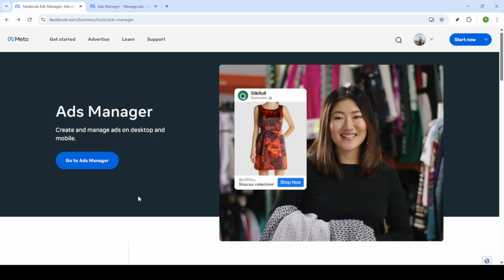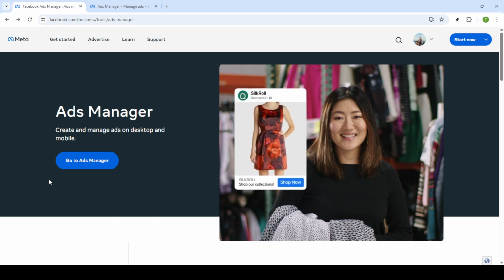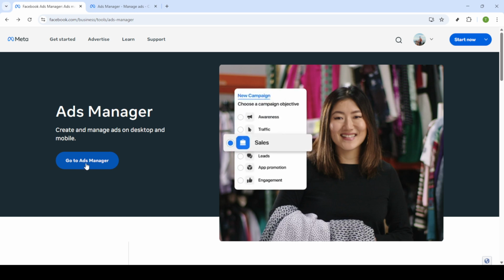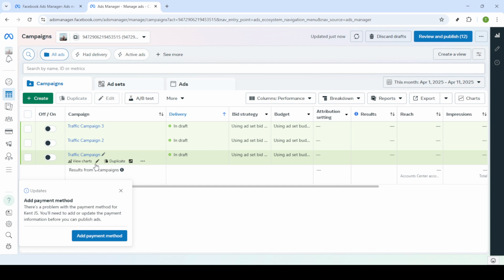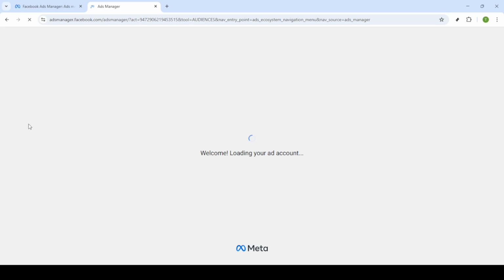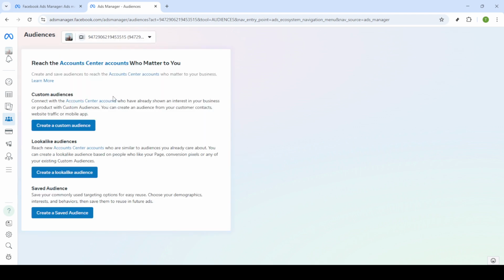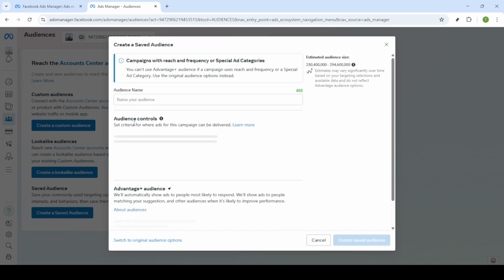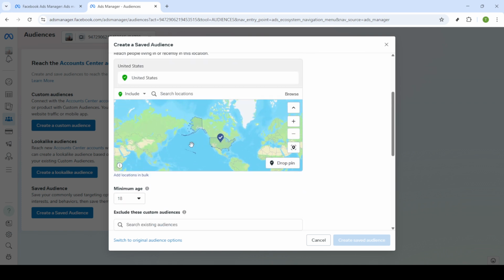Major Facebook Ads Location Targeting Feature Removed and How to Fix It [2025 Full Guide]